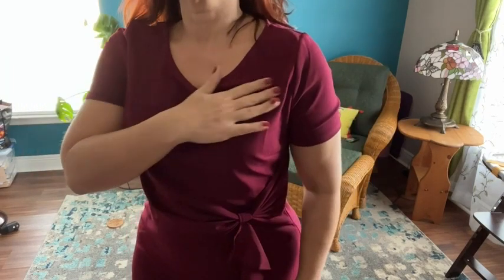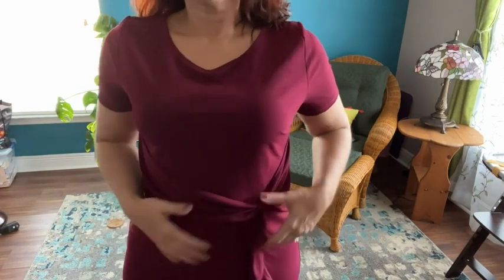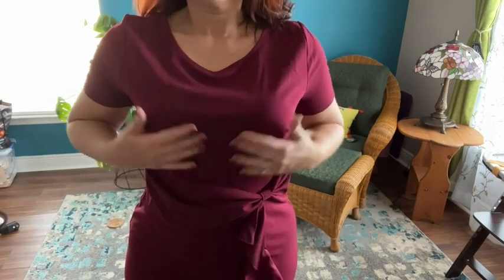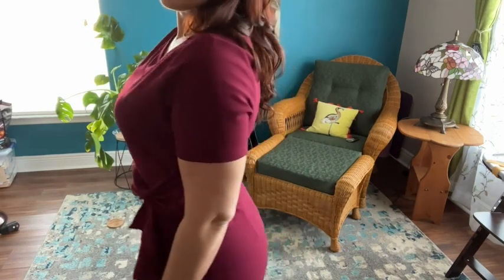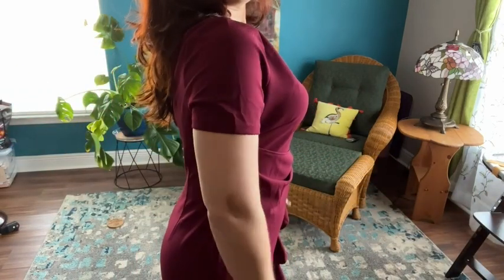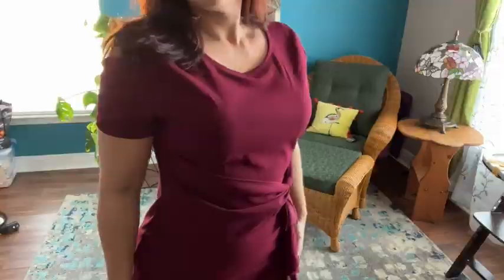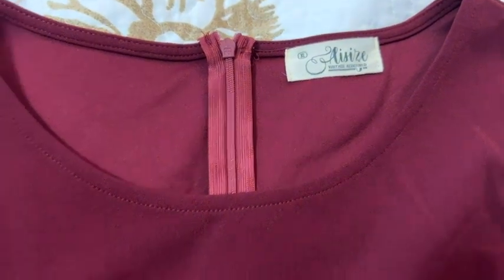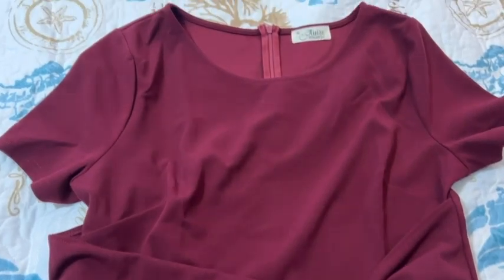AISIZE Women's 50s Vintage Dresses | Our Point Of View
Check Our New Website For Amazing Deals!

95% Polyester, 5% Spandex
Imported
Zipper closure
Hand Wash Only
Fabric: Soft, stretchy and non-wrinkling.
Details: The draped on the waist is slightly looser to cover the waist flaw, and the knot on the folds tape is flexible to move. Fit the hourglass shapes and show graceful feminine curves.
Occasion: This dress is an elegant look that is easy to dress up for evening, church and other social events.